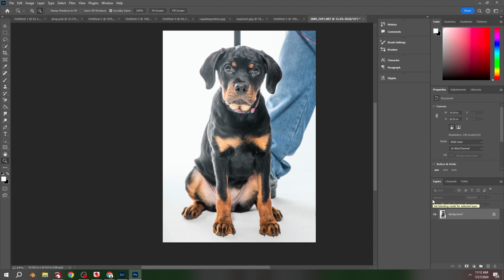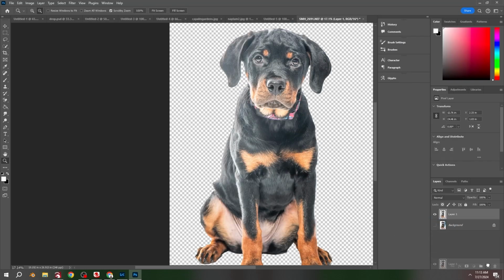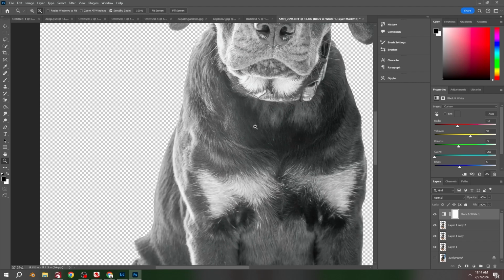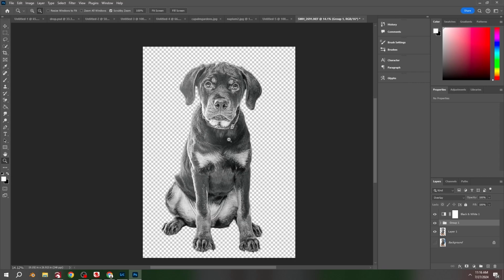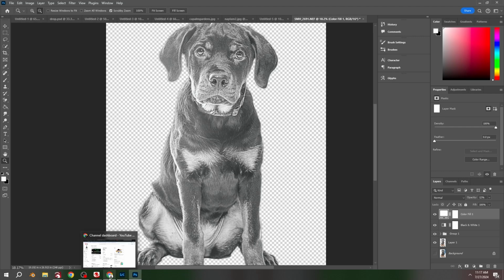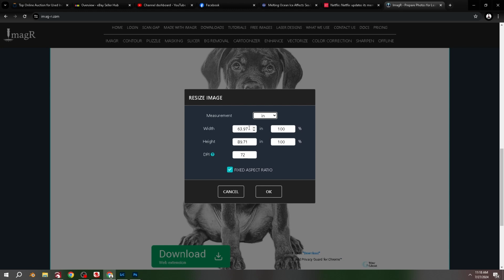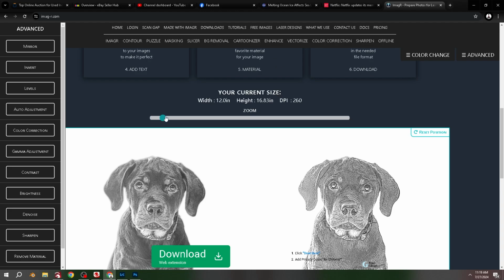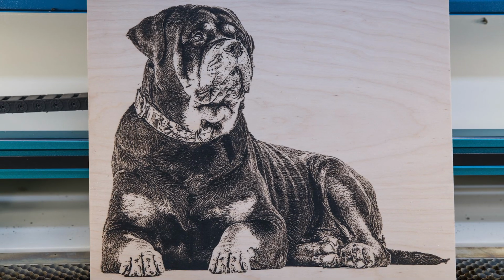How To Convert And Sharpen Photo For Laser Engraving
This is about the best way i have found to convert an Image for laser etching / engraving